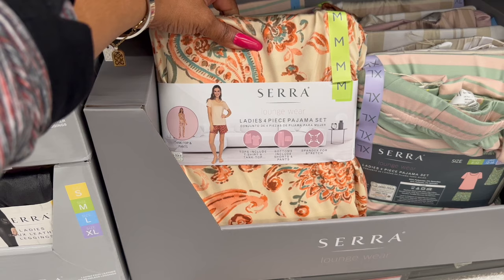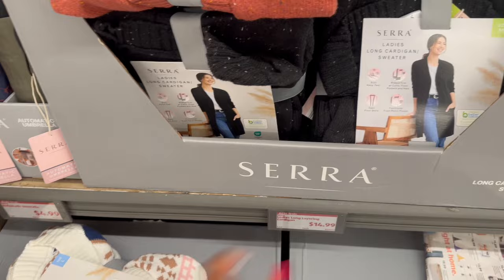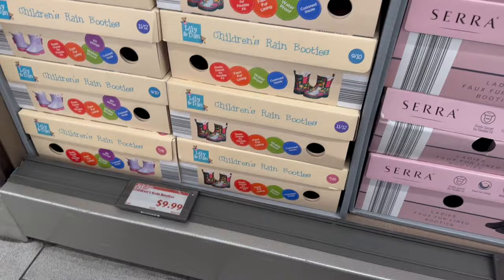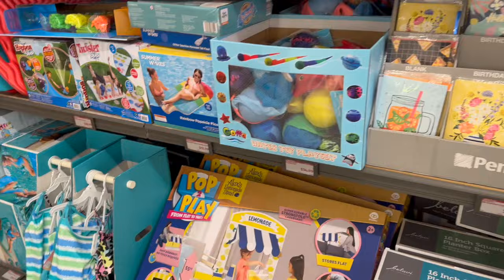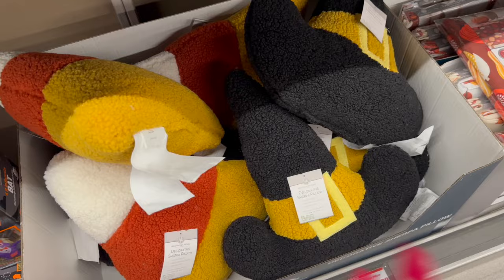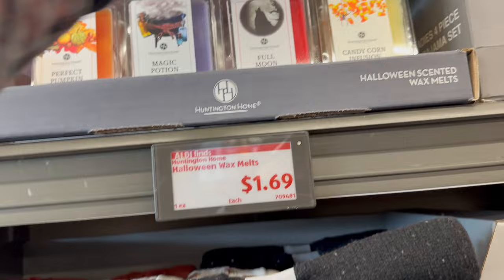ALDI🔥💙NEW Arrivals ALDI FINDS🔥💙ALDI Shop With Me🔥💙ALDI Shopping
BEST things to buy @ALDIUSA in 2023! Come shop with me @ALDIUSA for the best hidden clearance gems! We're talking Bougie on a Budget Scoping out and Comparing prices and sharing what you should buy @ALDIUSA If you like to Shopping At Dollar Tree, then you'll love to shop with @CouponingForACause in this new Shop With Me video. ALDI🔥💙NEW Arrivals ALDI FINDS🔥💙ALDI Shop With Me🔥💙ALDI Shopping

aldi. new arrivals aldi finds. aldi shop with me. aldi shopping. aldifinds. aldi fall finds 2023. aldi haul. aldi grocery haul. aldi home decor. aldi finds this week. aldi home haul. aldi 2023. couponing for a cause. shop with me. shop with me aldi 2023. new at aldi. aldi deals. aldi halloween 2023. aldi new arrivals. in the cart. its tish time. aldi clearance deals. aldi clearance 2023. new aldi clearance deals this week. couponing for a cause aldi. aldideals.

All Proceeds go directly to my NonProfit Organization

OTHER MUST WATCH VIDEOS:
✅All NEW Finds at The 99💙99 Cents Store Shop With Me💙Shopping at the 99 Cent Store